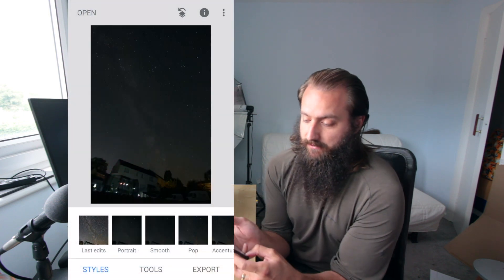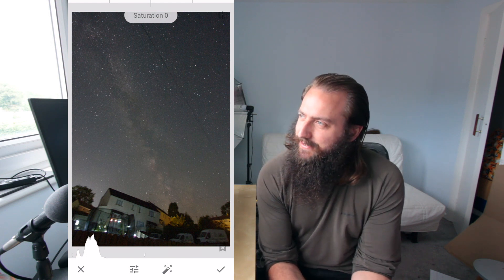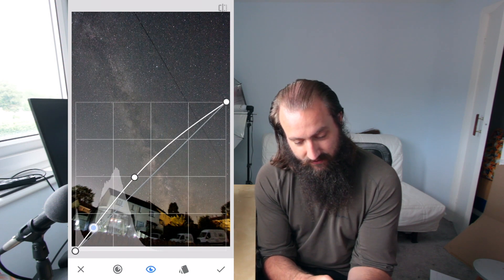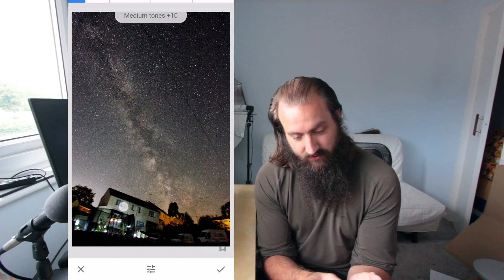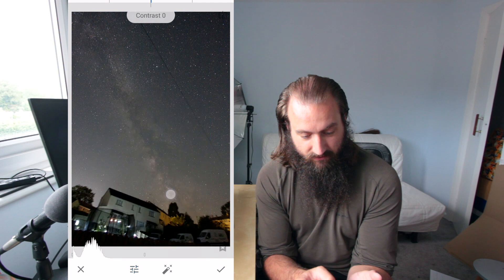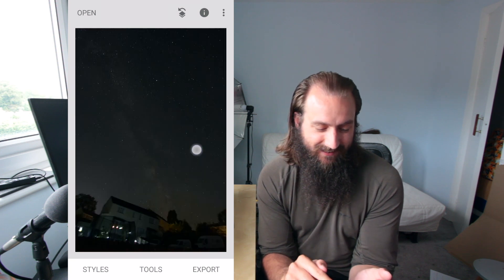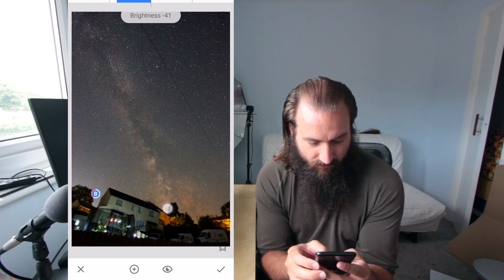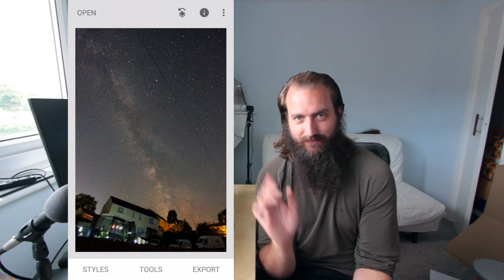Single Image Milky Way Editing with Snapseed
Following my last video looking at single image Milky Way editing in Darktable I had a few comments from folks who don't have laptops or PCs, so I thought I'd see what's possible in Snapseed.

I could have started with a RAW image, but I've found a few oddities when I've tried that in Snapseed, so instead, I converted a RAW to JPEG with just the standard things applied that a camera would do automatically when you'd normally take a JPEG (base curve, hot pixels etc)

Hope this is a useful walk through. I do use Snapseed reasonably often, but usually only for phone snaps, it was fun to give it a try with a DSLR shot, and to find out a few thing whilst doing so.